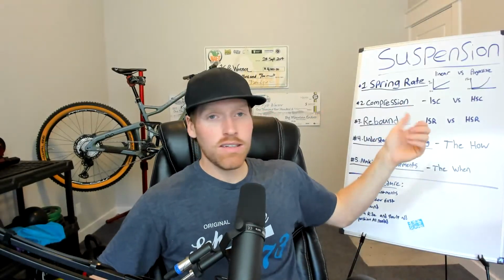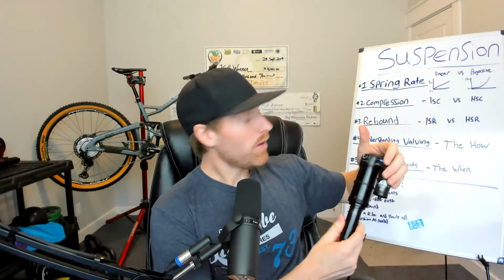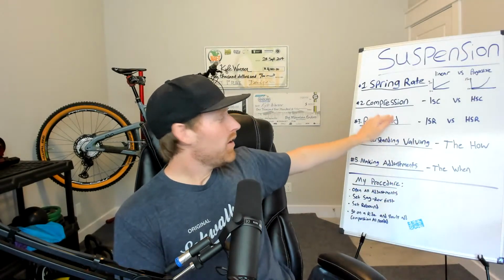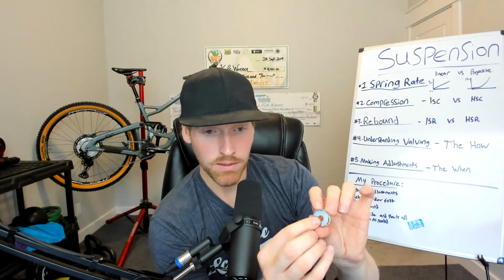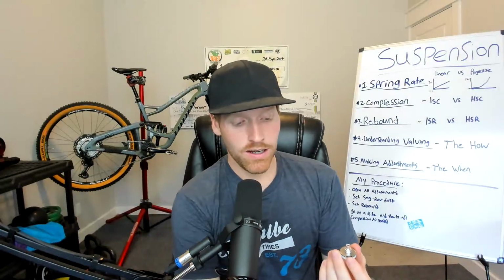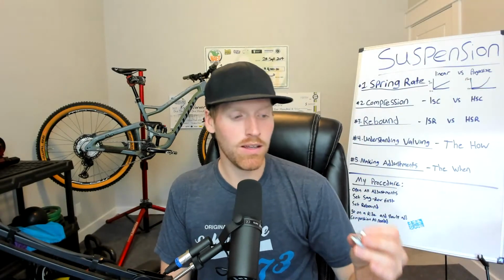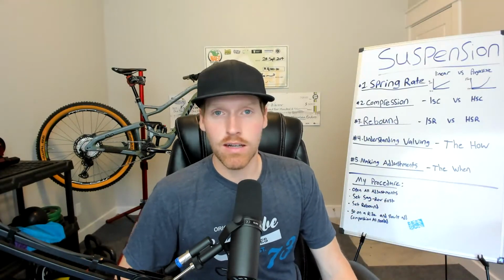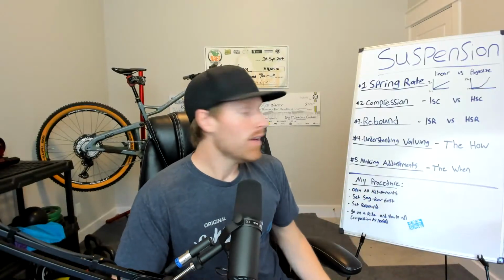Patreon Suspension Overview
▶ If you really like what we are doing and want to support us we have a few different ways you can help out below 😊

#1  We have some links to our favorite products listed below. Using our link doesn't cost you any money at all but it really helps us out with a small commission of around 5% :)

Our Patreon is a place where we like to communicate with our crew one on one, brainstorm new video ideas, and do monthly hang outs! Being a Patron can also unlock some exclusive discounts so you could save money and support us at the same time!

It doesn't cost you anything extra next time you shop and Amazon will give us a small commission for directing you there!

Thank you guys for everything! We are so glad to have you as part of our crew!

▶ Huge thanks to our channel partners for helping us keep these videos ad free during the middle of the video!